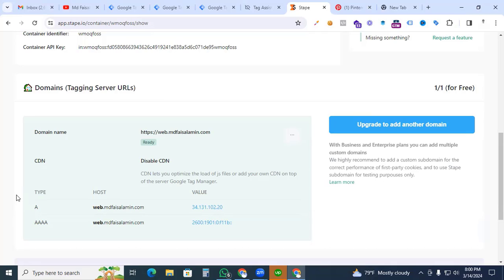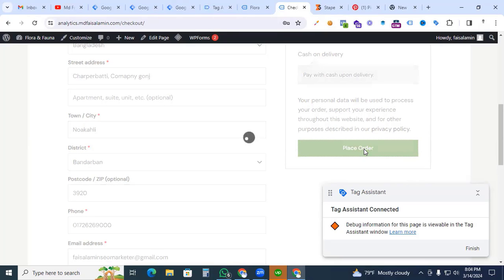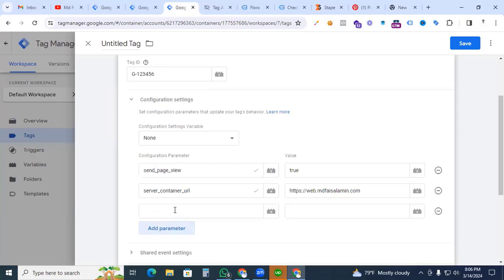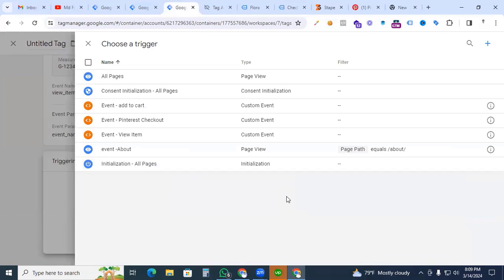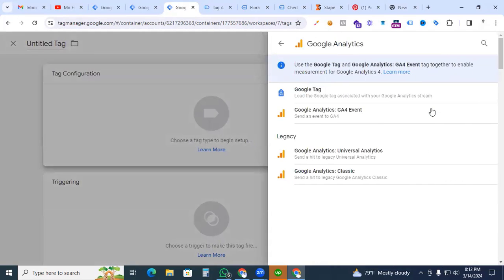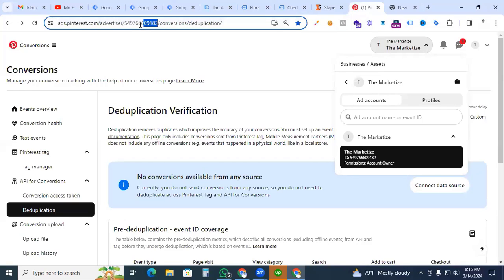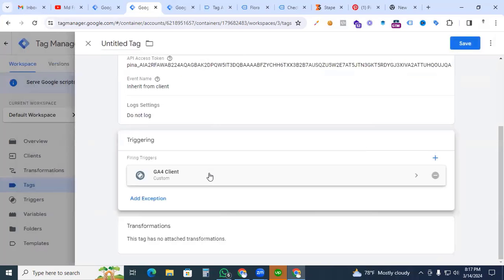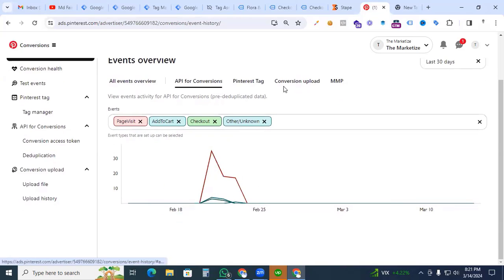Setup Pinterest Conversion API for E-commerce Events: Server-Side Tracking Tutorial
Ready to Elevate Your E-commerce Analytics? Learn How to Implement Pinterest Conversion API for Page Visits, View Items, Add to Cart, and Purchases with Server-Side Tracking! In this in-depth tutorial, we'll guide you through the process of setting up Pinterest Conversion API for essential e-commerce events such as Page Visits, View Items, Add to Cart, and Purchases. Using server-side tracking, you'll ensure accurate data transmission and unlock powerful insights into your Pinterest marketing campaigns.

📈 Understanding the benefits of using Pinterest Conversion API for e-commerce tracking.
📈 Overview of server-side tracking and its advantages over traditional client-side methods.
📈 Step-by-step instructions on configuring server-side tracking for Page Visit events.
📈 Demonstrating how to send Page Visit data to Pinterest Conversion API using server-side requests.
📈 Guided walkthrough of setting up server-side tracking for View Item events.
📈 Explaining how to capture and transmit View Item data to Pinterest Conversion API from your e-commerce platform.
📈 Detailed tutorial on integrating server-side tracking for Add to Cart events.
📈 Best practices for capturing Add to Cart actions and forwarding them to Pinterest Conversion API for accurate attribution.
📈 Comprehensive guide to setting up server-side tracking for Purchase events.
📈 Ensuring seamless transmission of purchase data to Pinterest Conversion API for precise conversion tracking.

📊 Tips for testing your server-side tracking implementation to ensure data accuracy.
📊 Common troubleshooting steps and solutions for resolving issues with Pinterest Conversion API integration.